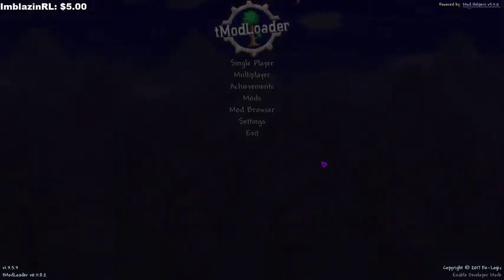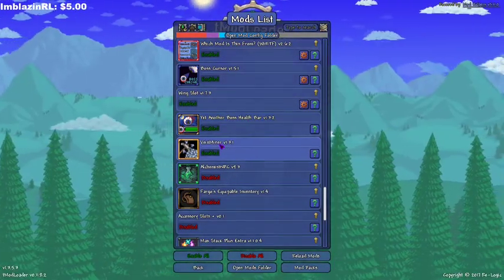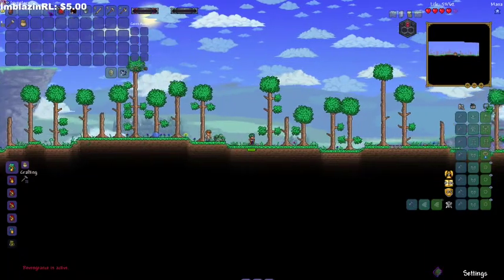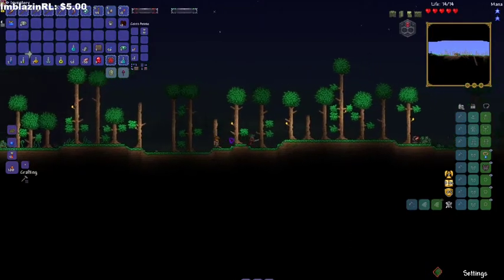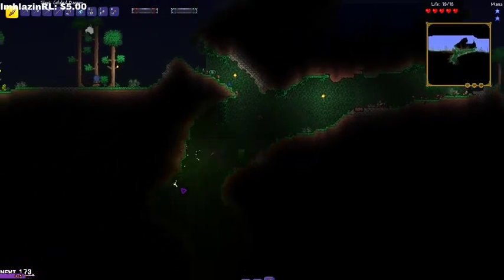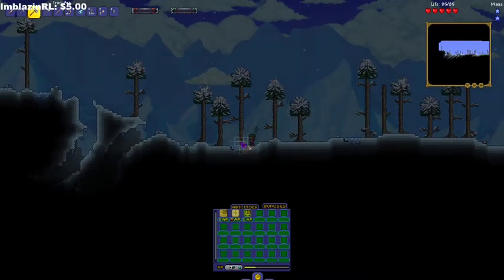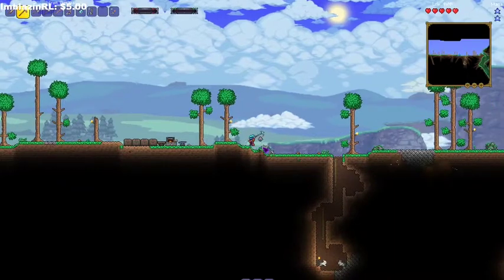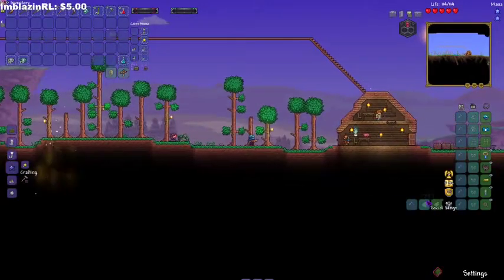Epic New Beginning | Modded Terraria Let's Play Episode 1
List of the mods I'm using:
Block Swap
Fargo's Both Evils
Leveled Mod
Mod Helpers
Boss Checklist
Recipe Browser
Thorium Mod
Item Stats+
Skyblock Mod
Skyblock Thorium Helper
Reforge Armor
Lan's Simple Health Bar
Sell Slot
WeaponOut Lite
Fishing Crate Additions
Fishing 2.0
Mounted Magic Mirrors
No Angler Timer
Calamity Rare Recipes
Full Health Respawn
Thorium + Calamity Convergence Mod
Where's My Items?
Begone, evil
Webmilio's Commons Library
IMK Sushi's Mod
Omni Swing
Starter Classes
Shorter Respawn Timer
Smart Doors
Which Mod is this From?
Boss Cursor
Yet Another Boss Health Bar
VeinMiner
Alchemist NPC
Max Stack Plus Extra
Antisocial
Fargo's Banner Boost
Calamity Mod